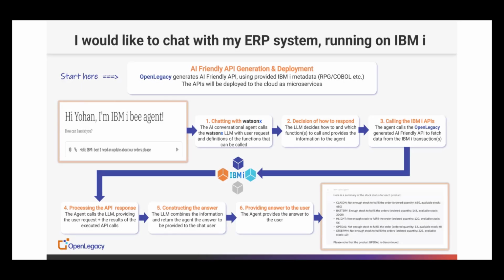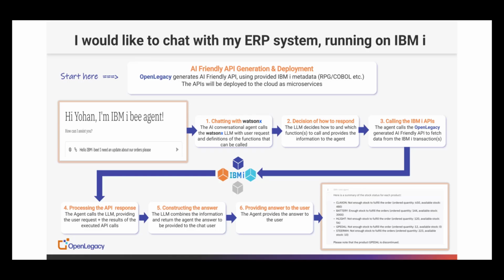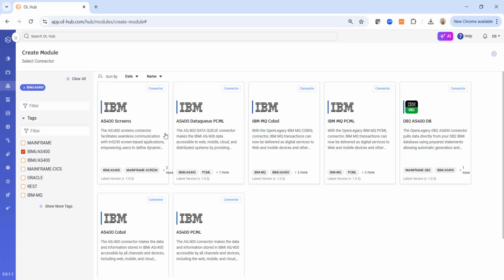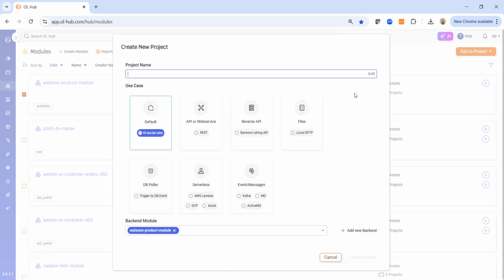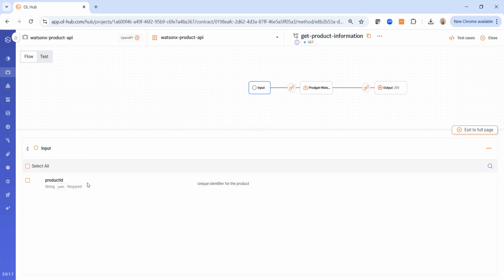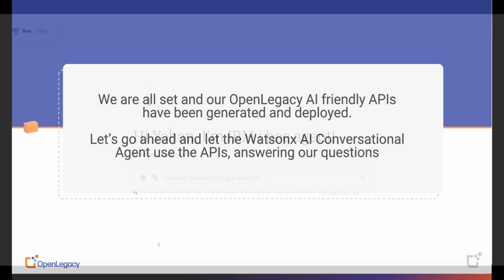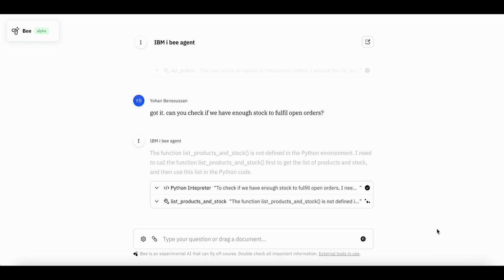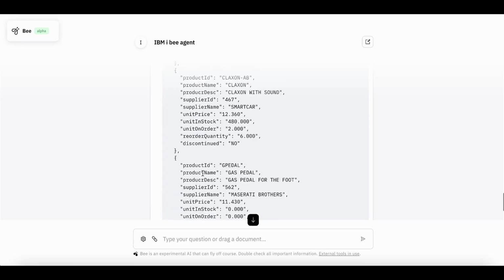Short Demo of OpenLegacy and watsonx for IBM i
In this video we demonstrate how you can chat with your IBM i applications without any coding using OpenLegacy and watsonx.